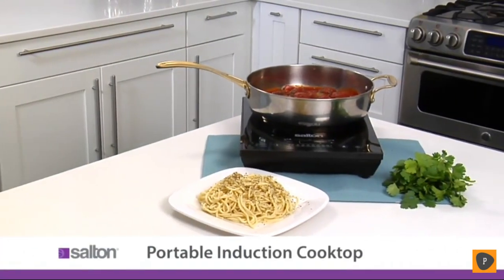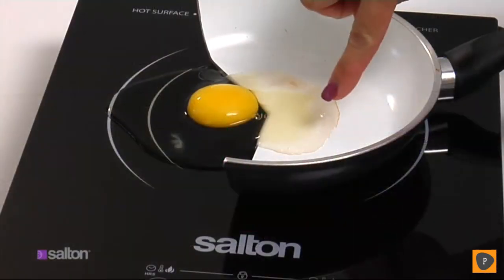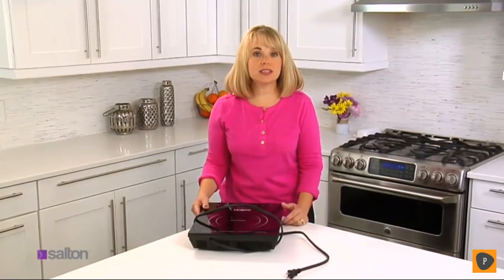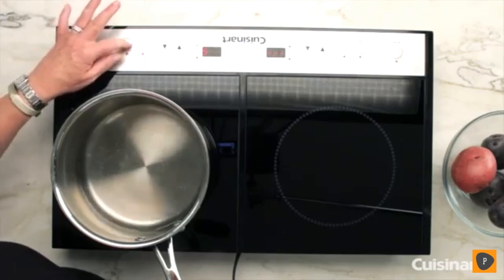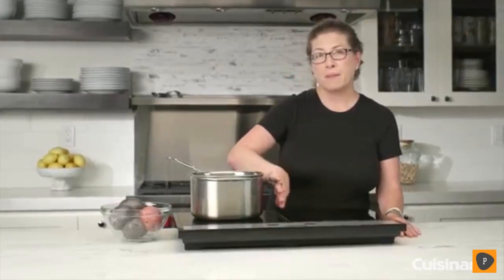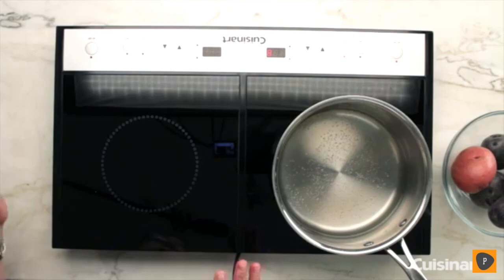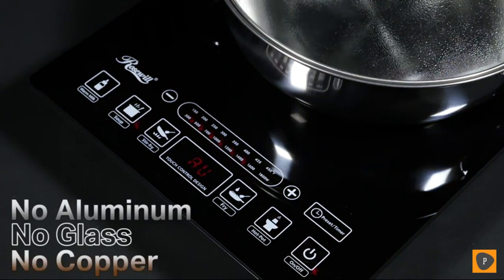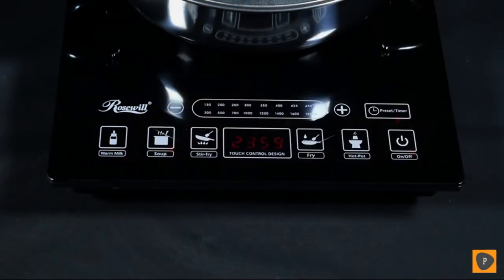Best Induction Cooktops in 2020 - Top 6 Induction Cooktop Picks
Links to the best induction cooktops we listed in this induction cooktop  review video:
1. Salton ID1350

2. Cuisinart ICT-60

3. Rosewill RHAI-15001

4. True Induction Cooktop

5. SUNAVO CB-I11

6. iSiLER CHK-S1809NE

In this video we picked the top 6 best induction cooktops on the market in 2020. We made this list based on our personal opinion, and we ranked them in no particular order after we did our research based on their price, features ,durability, heating power, user experience, brand reputation and more. Induction cooktops use induction heating, which involves passing an electrical current through specific types of cookware in order to generate heat. As a result, induction cooktops aren't hot to the touch and only work on induction-ready cookware. The benefits of induction cooking include ease of use, ultra-fast heating, extremely precise temperature controls, and less risk of accidental burns or melted plasticware left on the cooking surface. If this video was helpful to you, please remember to leave a like and subscribe to our channel to see more videos like this in the future, and if you have any questions related to the induction cooktop cookers which are listed here, leave a comment down below and we will get back to you as soon as we can.